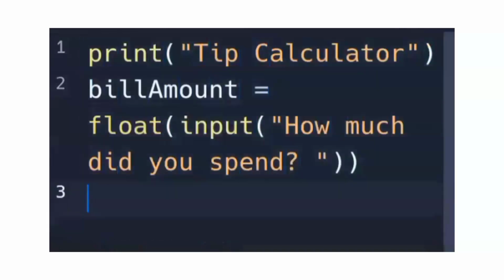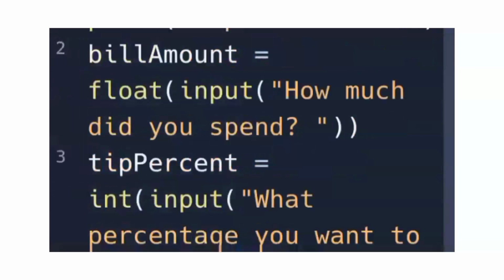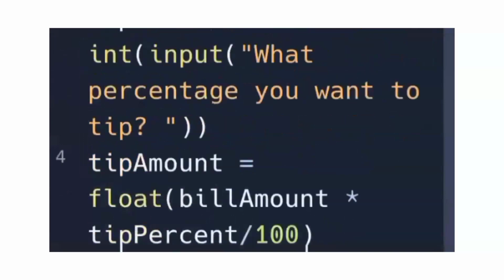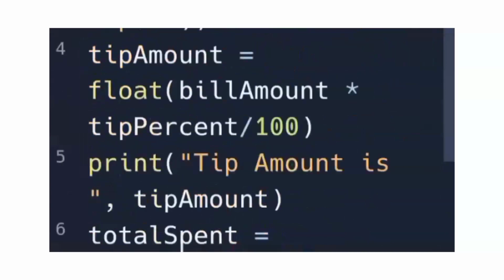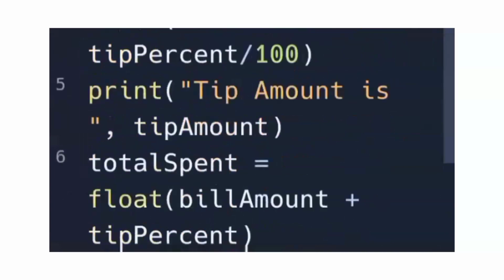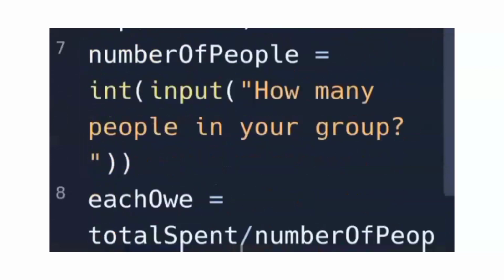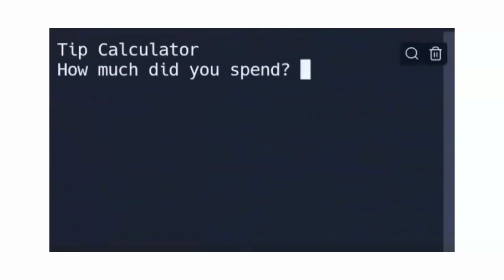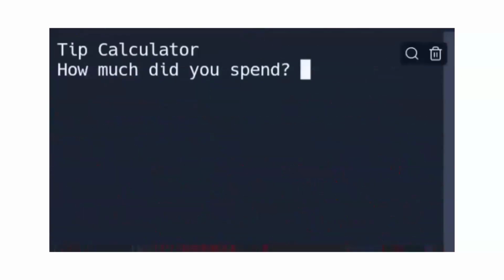Python Mini beginner Project|Step-by-Step walk-through to build a Python Tip Calculator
This Python Mini beginner Project tutorial will walk  you through all the steps on how to do simple Tip calculations in basic Mathematics using Python3. We will doing input method to make variables and perform simple calculations, to calculate restaurant tip amount, total amount spent in the restaurant order and what each person in the group owes in order to pool the amount among all the persons after enjoying the food. 😀